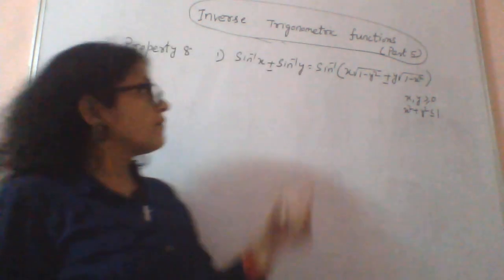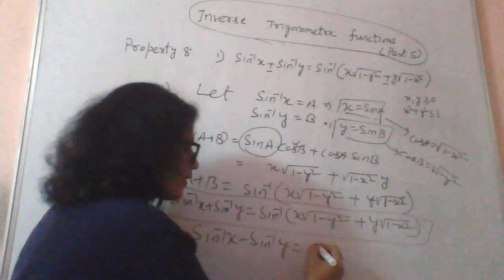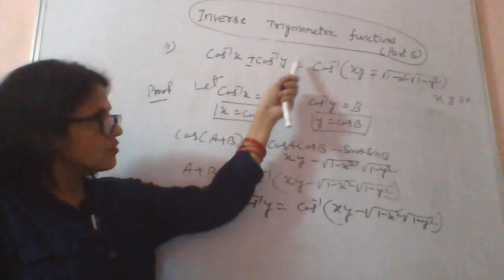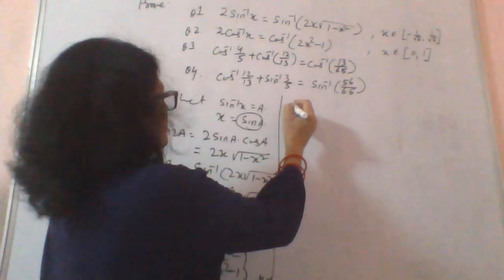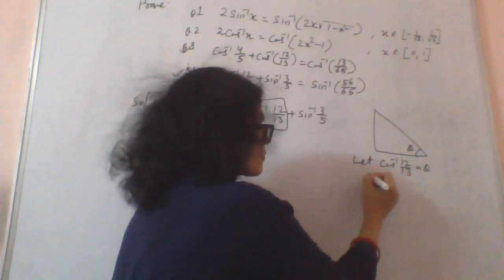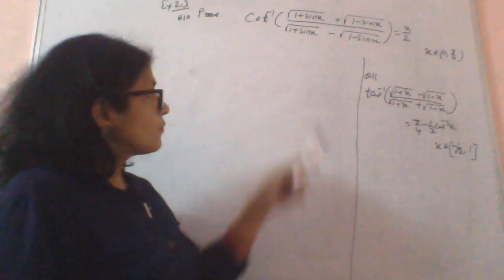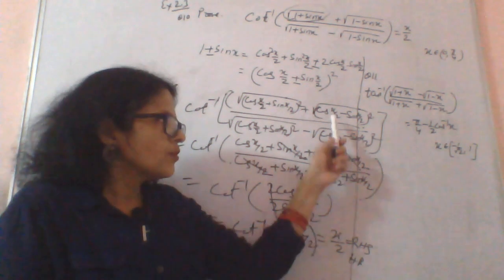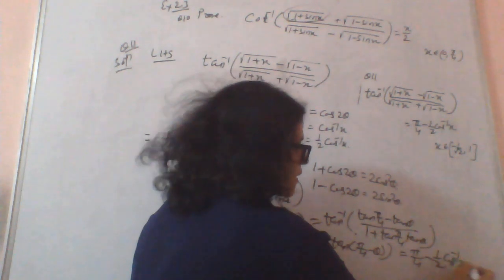Inverse Trigonometry Part 5-properties of ITF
This video lecture is about properties of Inverse Trigonometric functions and some questions from Exercise 2.3 of NCERT textbook